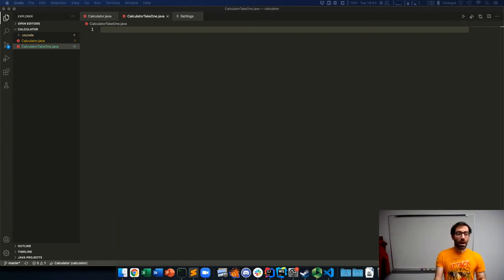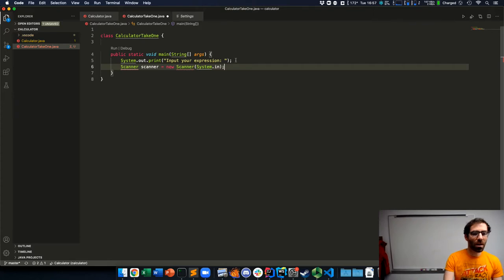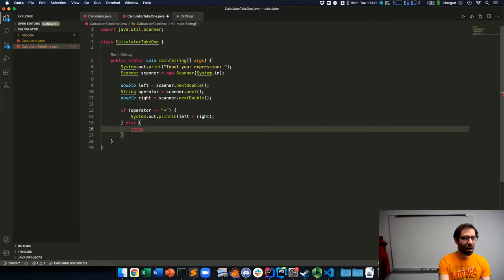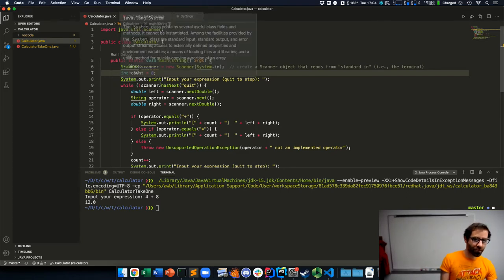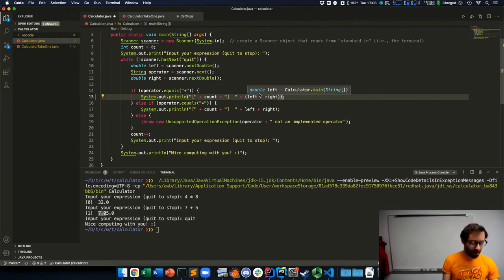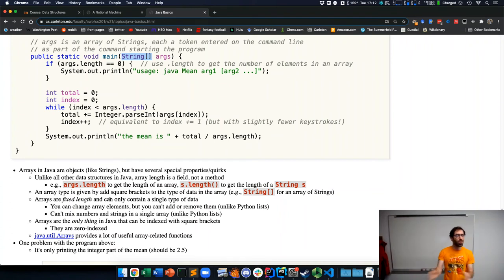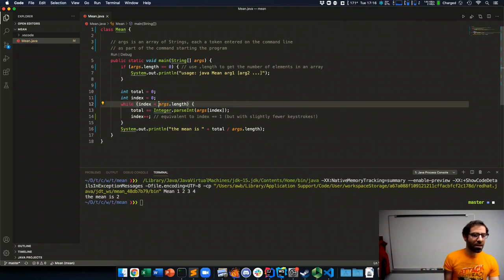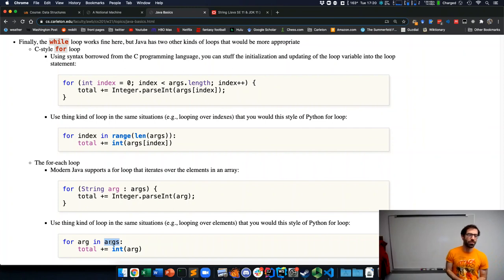02 Java Basics part 2